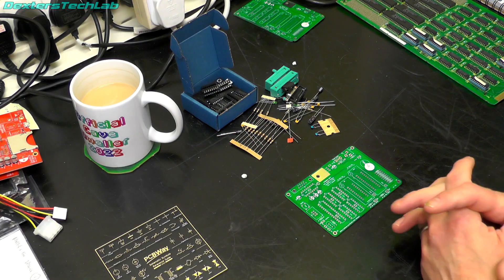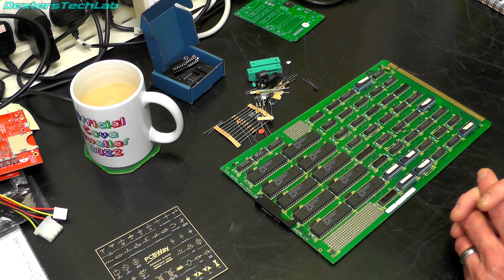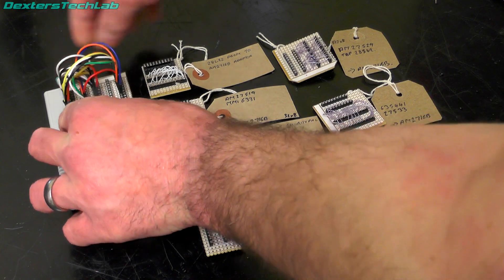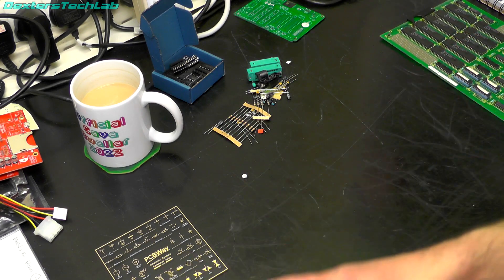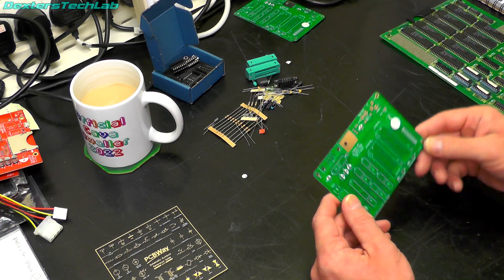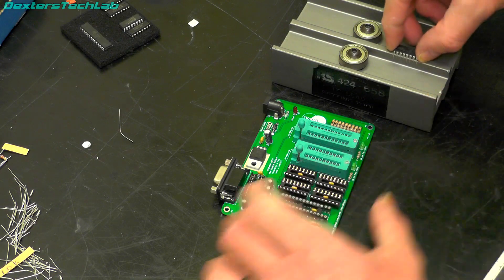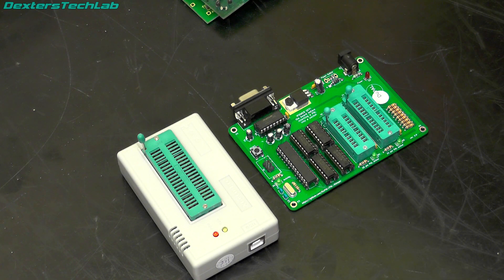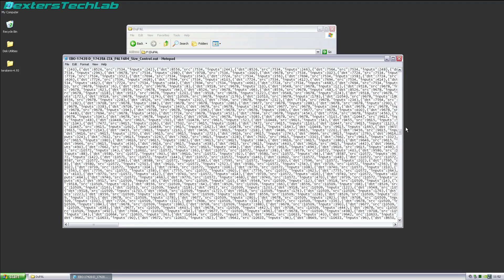DL241 Reverse Engineering PALs With DuPAL For Quantel Paintbox Emulator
- The full featured PCB prototype service!

In this video i build and take a quick look at the DuPAL PAL reverse engineering tool required if we're to make more progress on the Quantel DPB-7001 Paintbox Emulator.